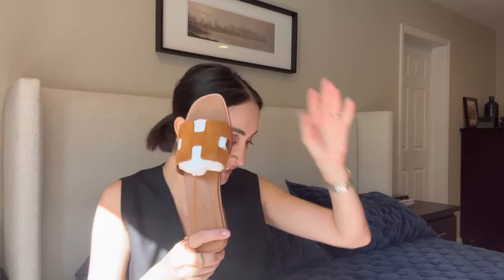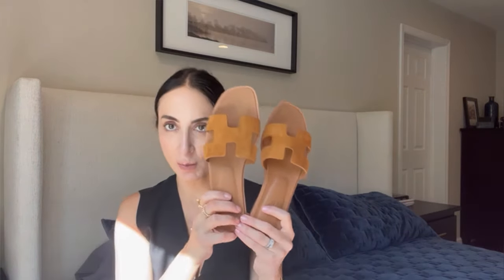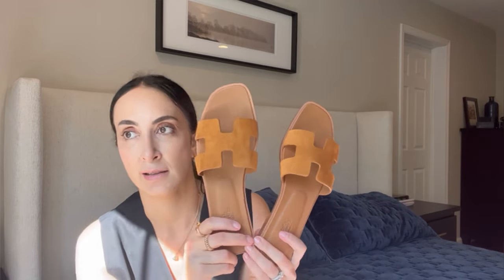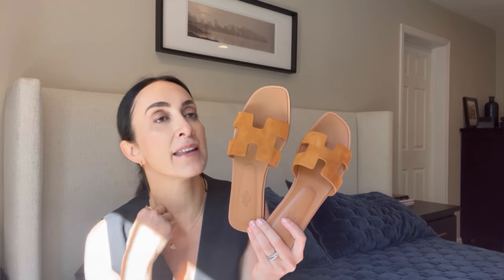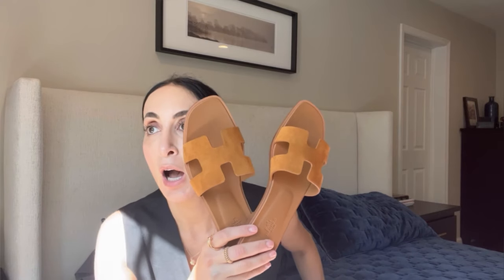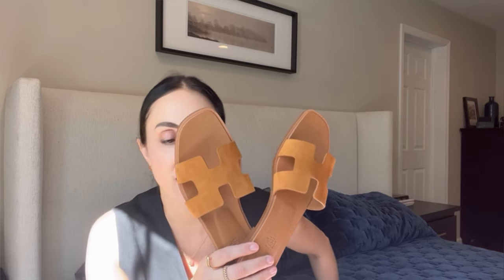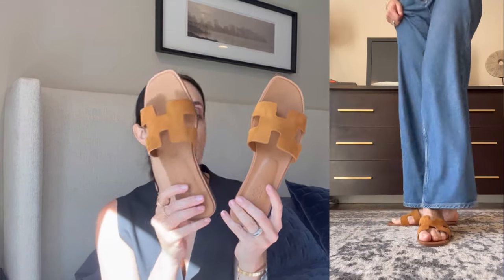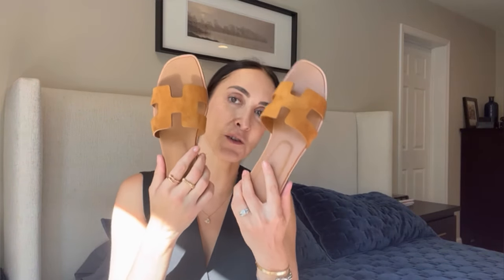Luxury Unboxing | Hermes,Louis Vuitton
Hello everyone,

Little Hermes and Louis Vuitton unboxing/reveal here. Enjoy!

Video about how I got banned from Louis Vuitton fir two years:

Why I didn't buy Louis Vuitton for a while ?